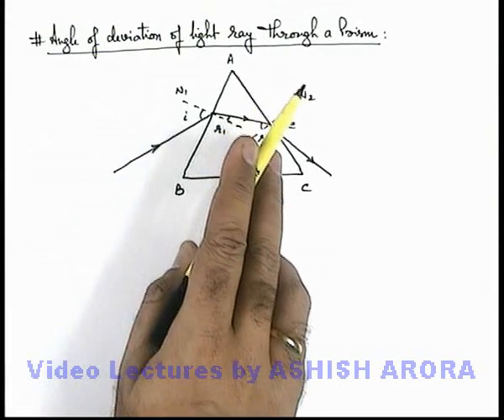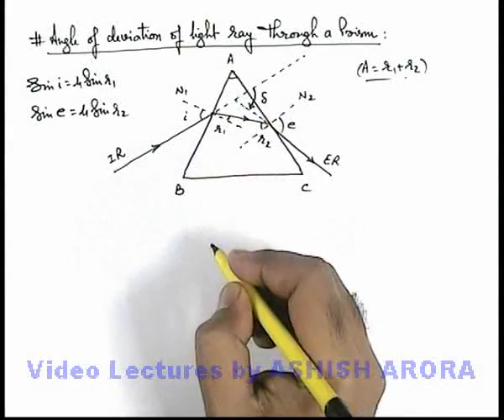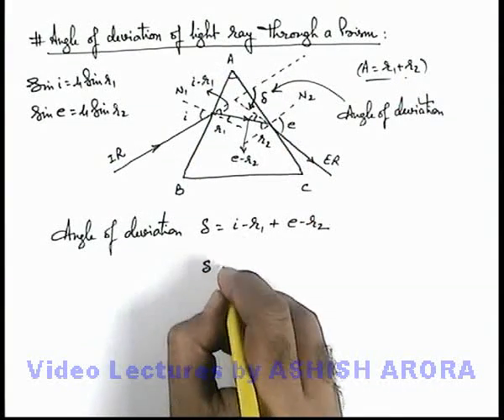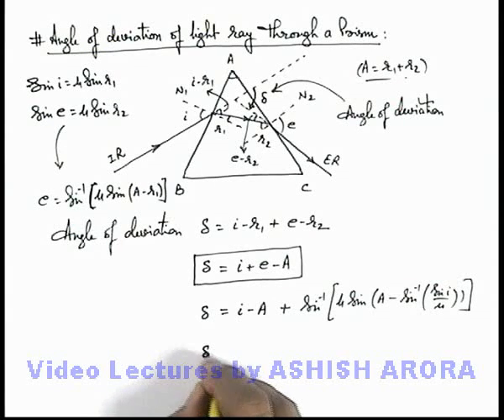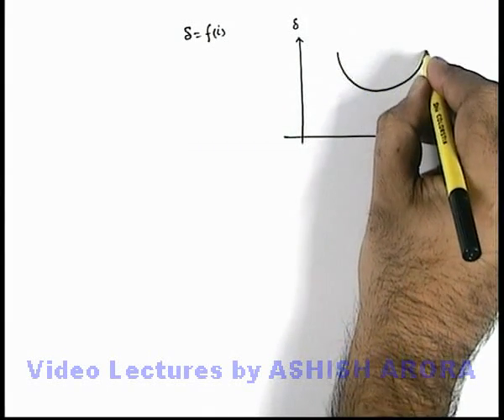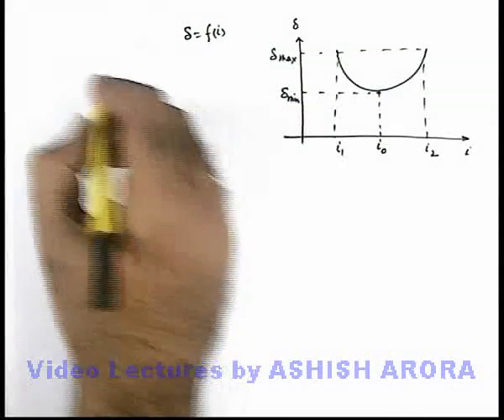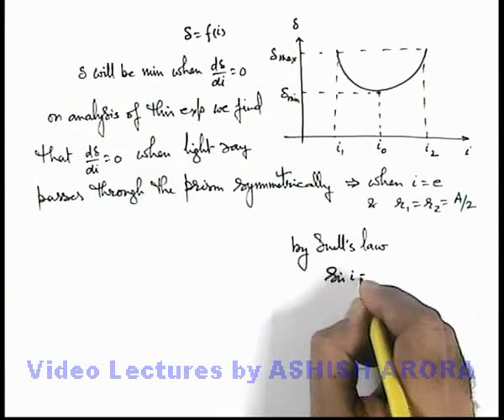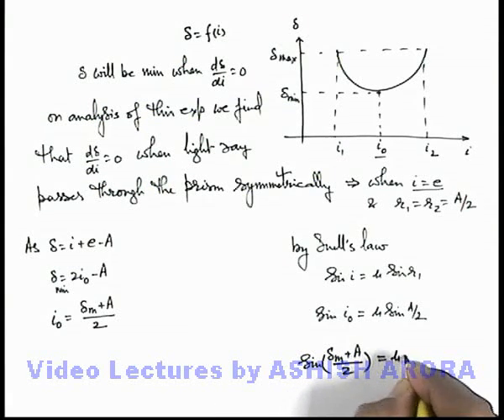Class 12 Physics |Refraction of Light |#36 Angle of Deviation of Light Ray Through Prism |JEE & NEET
PG Concept Video | Refraction of Light | Angle of Deviation of Light Ray Through Prism by Ashish Arora